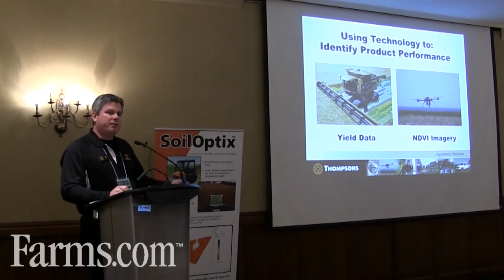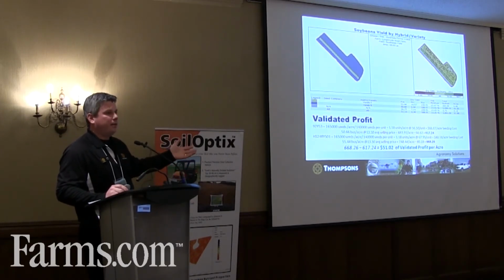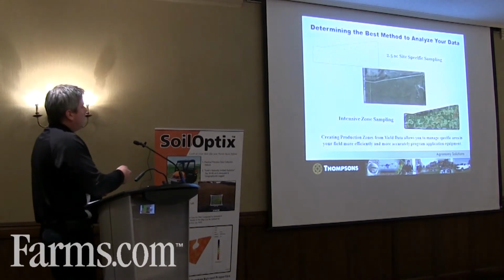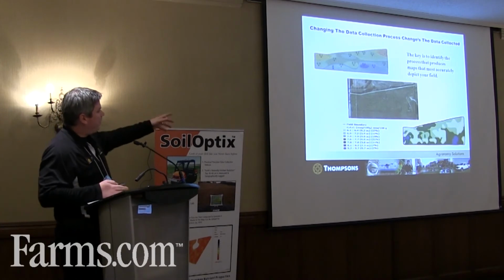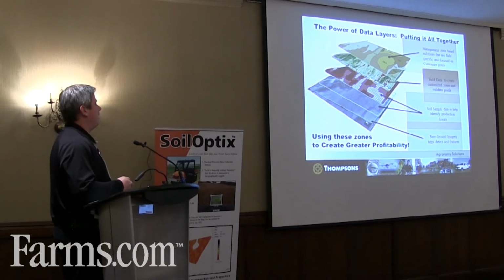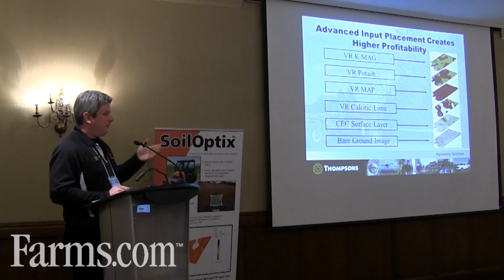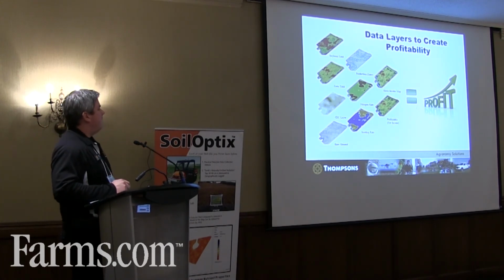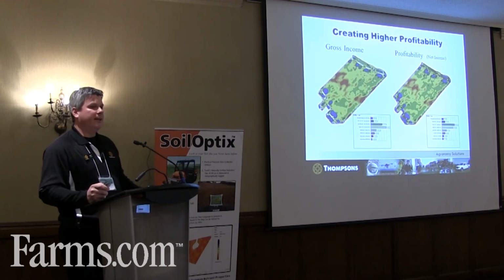Farms.com Precision Agriculture Conference: Farmer Panel: Mike Wilson, Thompsons Limited.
Farms.com Precision Agriculture Conference Presentation:  Mike Wilson, Precision Specialist from Thompsons Limited shares some examples of measuring some of the field research which helps make better decisions.